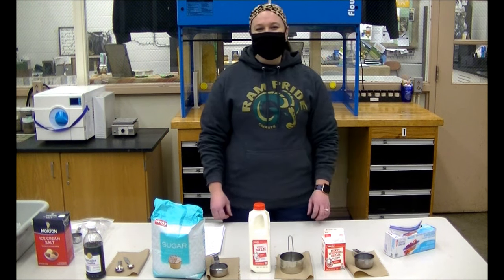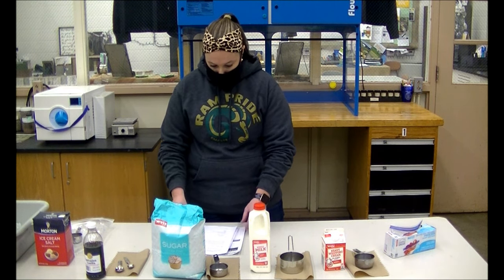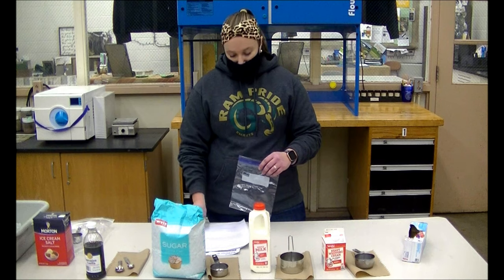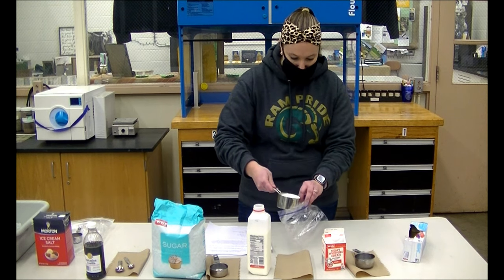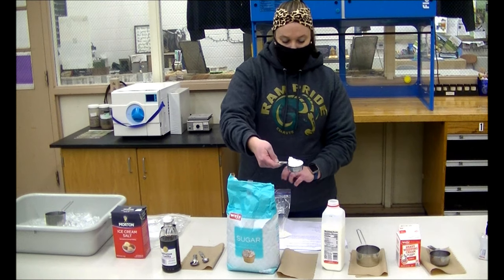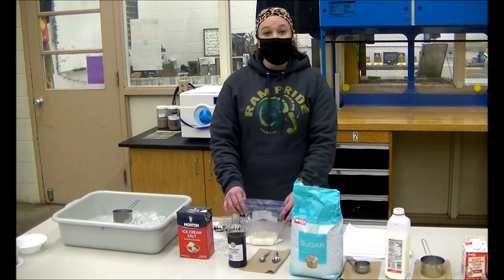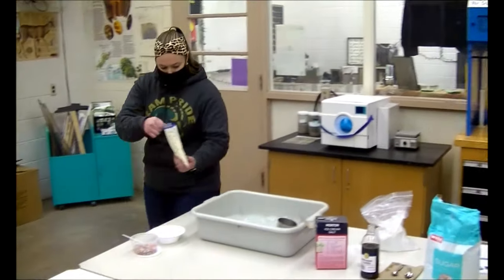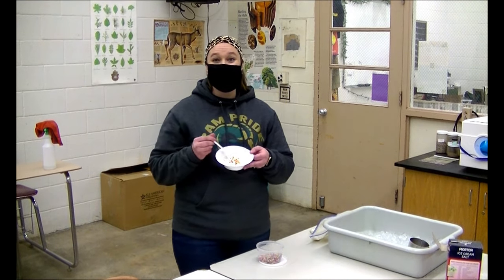Agricultural Plant Systems and Technology @ CMAVTS